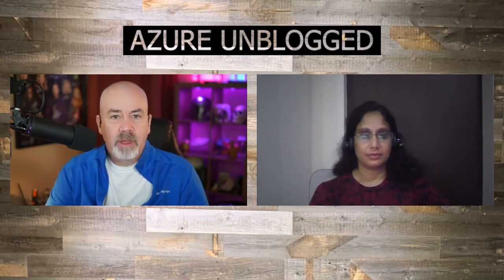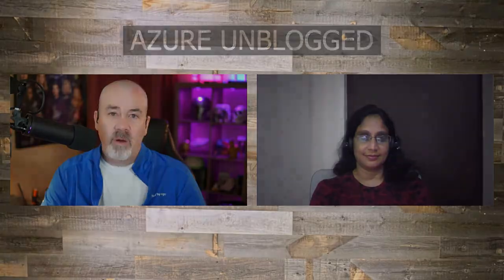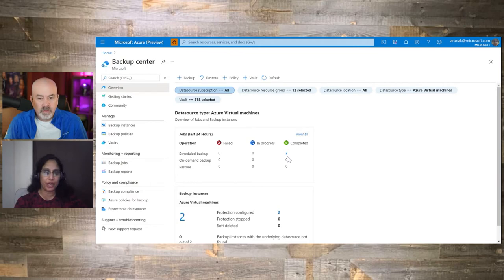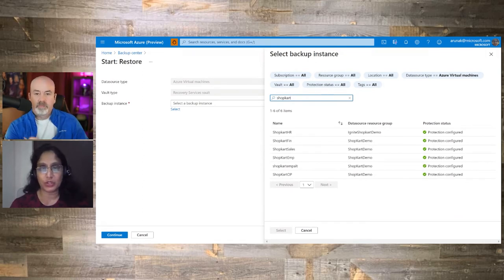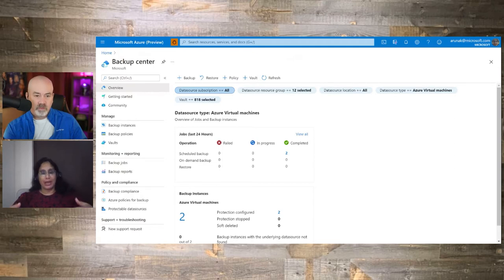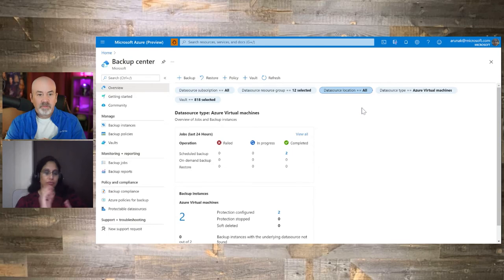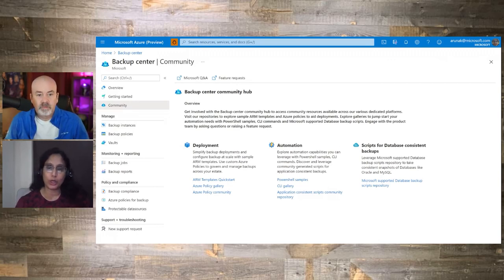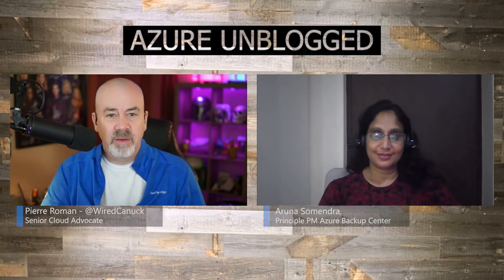Azure Backup Center - Monitor and operate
Hello Folks,

We are ITPro, Operation Specialist, Cloud Architects, backup admins….  Regardless of what label we tie ourselves to, we have a responsibility to ensure the proper operation and protection of the environments we are charged with. Included in those responsibility is ensuring we have proper backups, that we test and validate the quality.

This is the third of this series of posts about Azure Backup Center (ABC).
1- In the first two we explored the overall capabilities
2- In the second we took a deeper look at the governance tools

In this third article we will look at how you can use ABC to perform your regular operations, such as detecting potential threats by finding insightful information like soft-deleted or stopped backup instances at a quick glance. Track jobs across job states and operations from a single view.  Trigger any daily operation (one-time backups, restores, and even cross-region restores) from a single action center

1- Learn more and get started with Backup center.
2- Tell us how we can improve Azure Backup by contributing new ideas and voting up existing ones in the Azure Backup feedback forum.

Cheers!